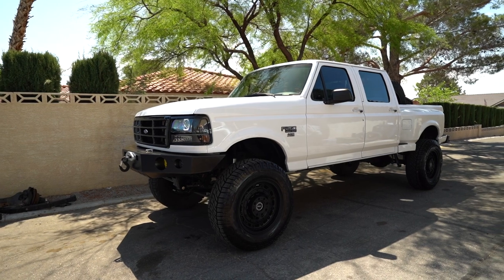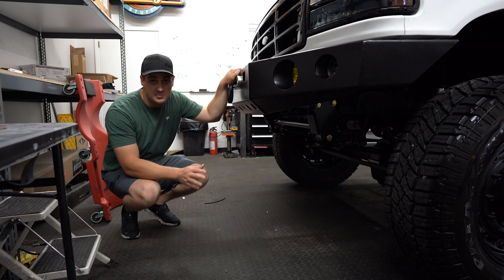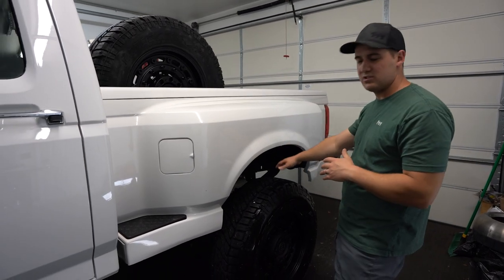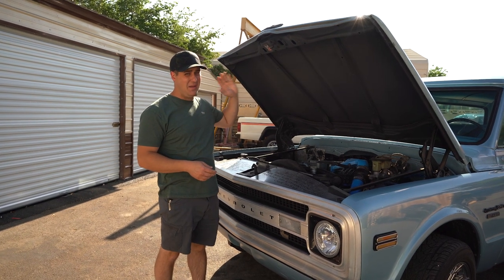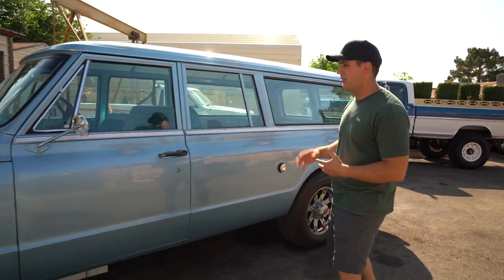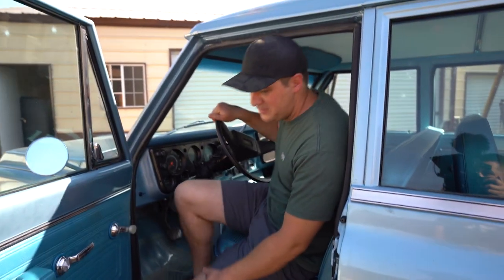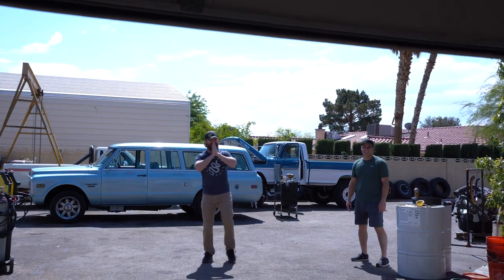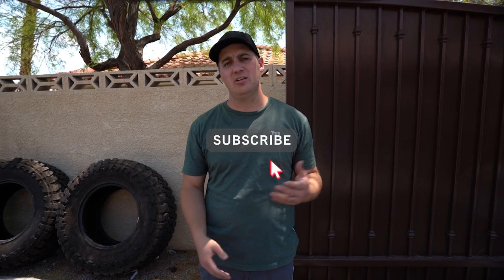HM Vlog: New Truck Build | F250 Winner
Check out our next Chevy giveaway, this awesome Cummins powered 1969 Chevy suburban!

Also, the winner of our OBS flareside f250 came to get his truck! Check out his response! You could be next by shopping on Hodsonmotors.com